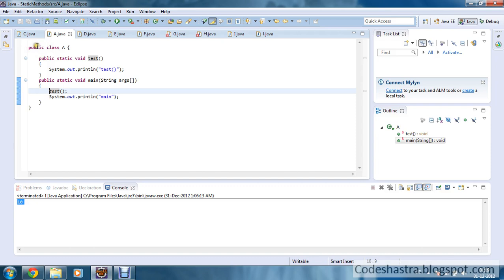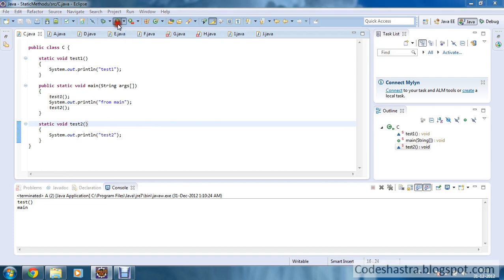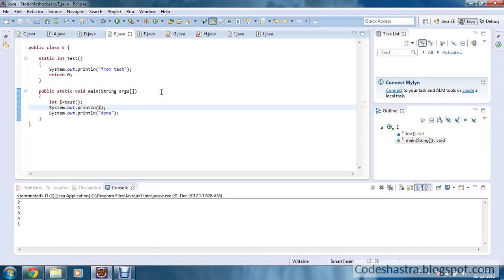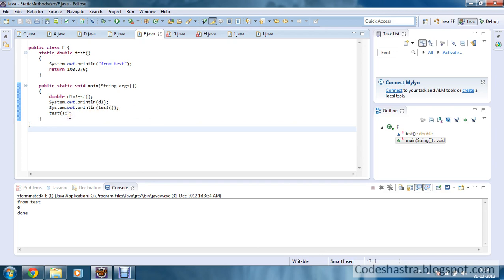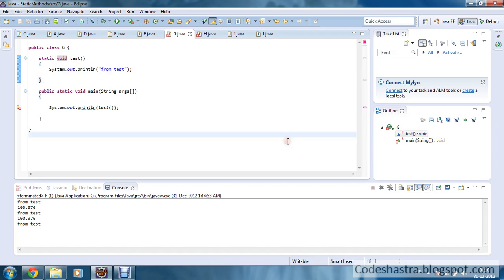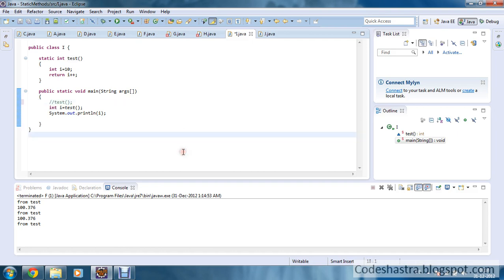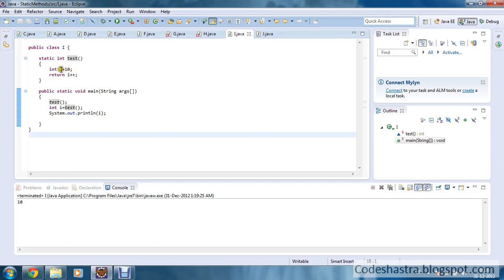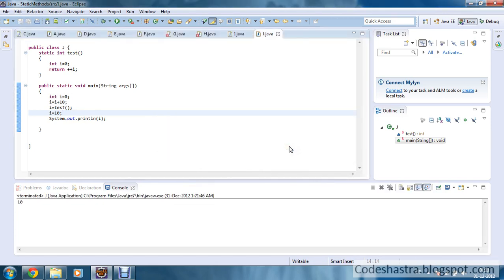Static Methods In Java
You will understand the basics of static methods and their usage.